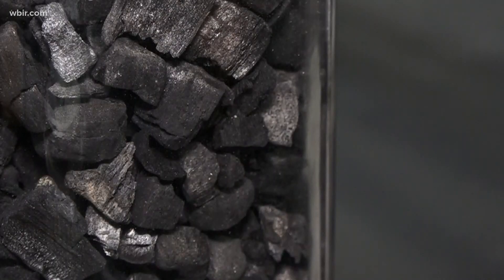How smooth is Tennessee whiskey really? Scientists have an answer.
All the country songs sing the praises of Tennessee whiskey, but what makes it so special? 10News reporter Shannon Smith spoke with researchers about the whiskey-making process.